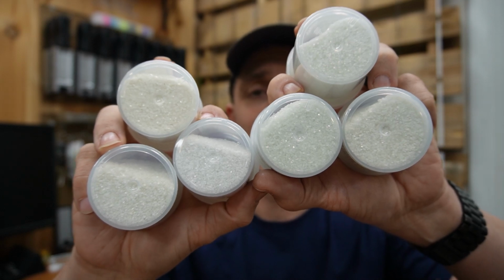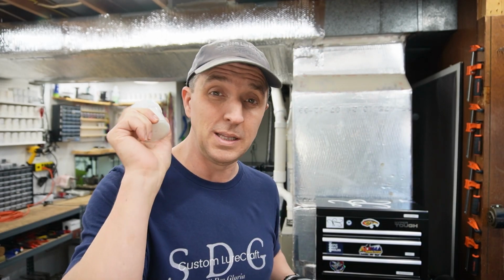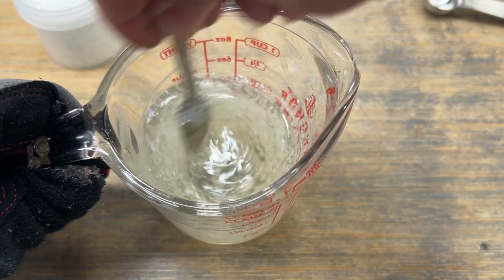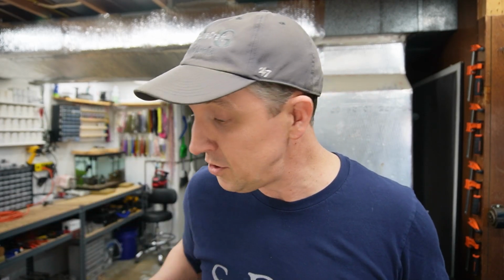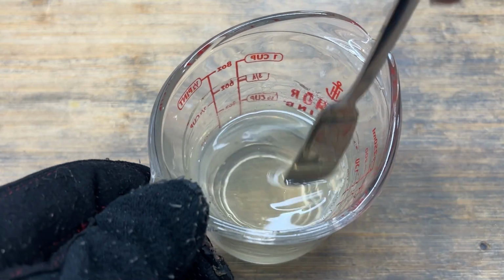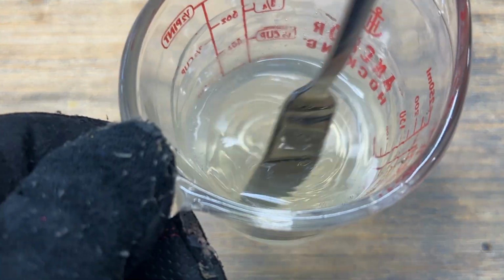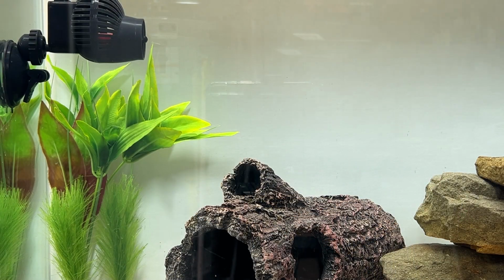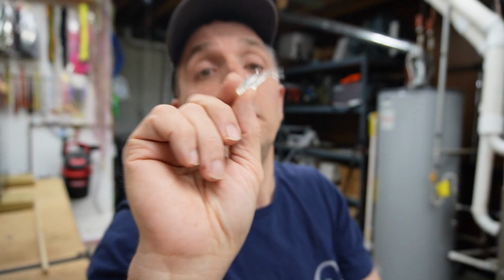Light Em Up with GLOW FLAKE!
Today we play with Barlow's Tackle Glow Flake and man is it cool!
Equipment and materials (with links) used in today’s video:
Epic Bait Molds: